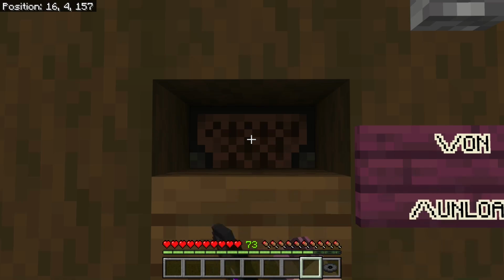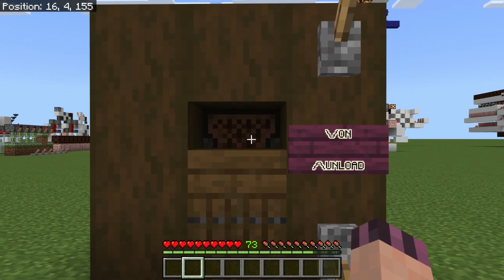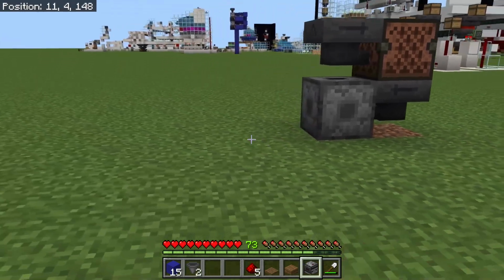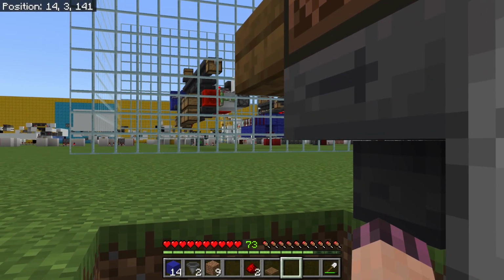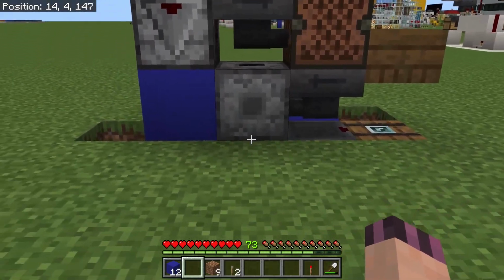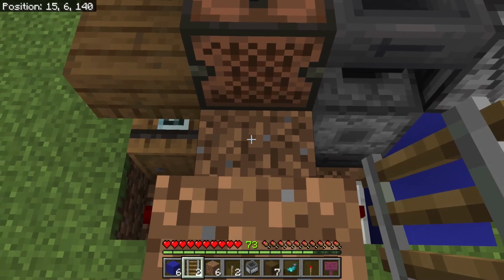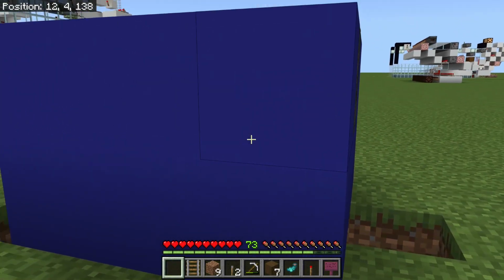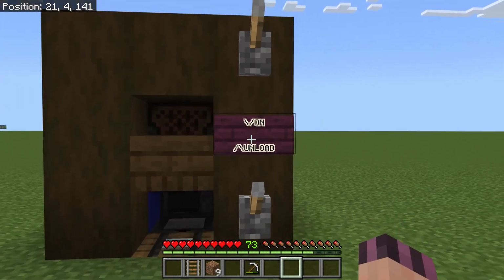Best Auto Jukebox: Minecraft Bedrock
This is my design for a full-featured auto jukebox for all versions of Minecraft Bedrock, including MCPE, Switch, Xbox, Win10 and PlayStation.
What makes this special is that it's fully controllable from the front panel, including turning it on and off, loading and unloading discs as well as skipping songs.

If you just want a small auto jukebox without the special features, I show you how to make my 9 block (3x3x1) version, which is the smallest possible and at the heart of this build. Incidentally it can also be one wide tilable just by using rails on top instead of dust, but who needs a one wide tilable jukebox... right?

It's super simple to make and I show the build in survival. Also, I apologize for the dad dancing.